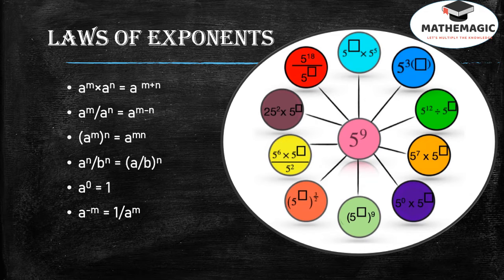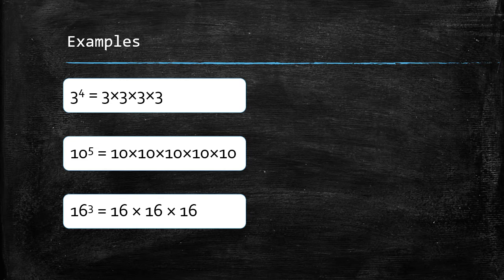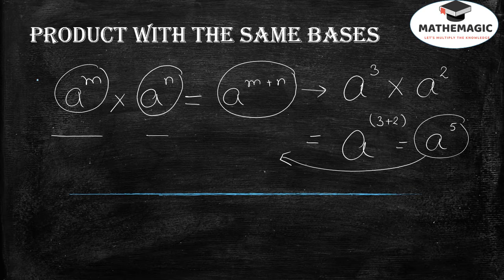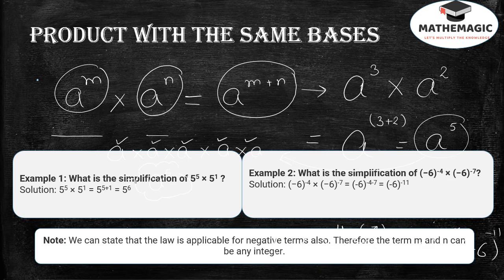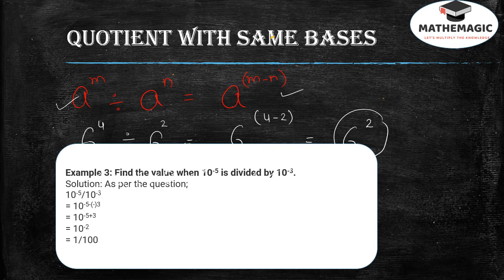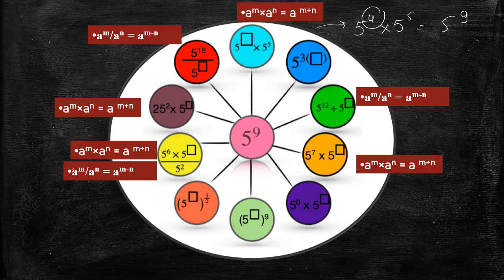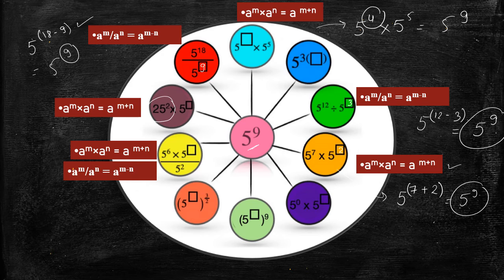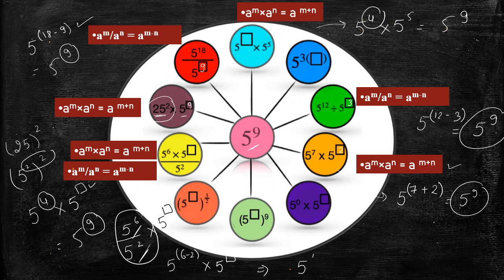Laws Of Exponents- Part 1 II solved examples II grade 7,8&9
Product of power with same base and quotient of power with same base